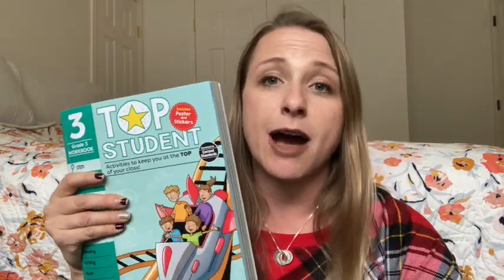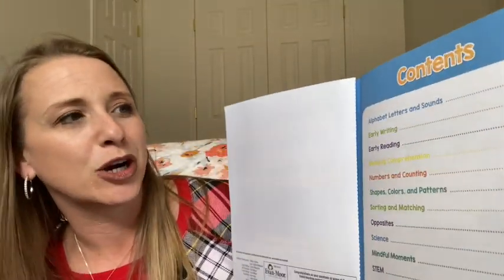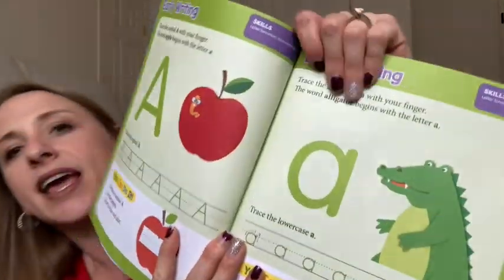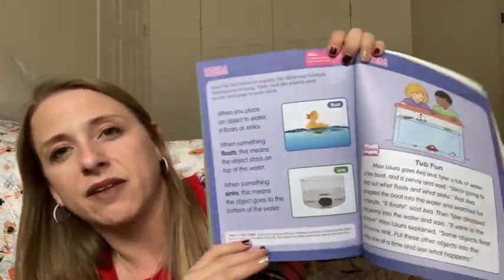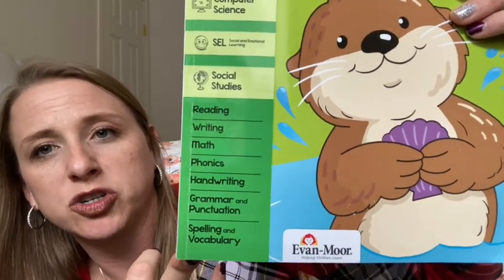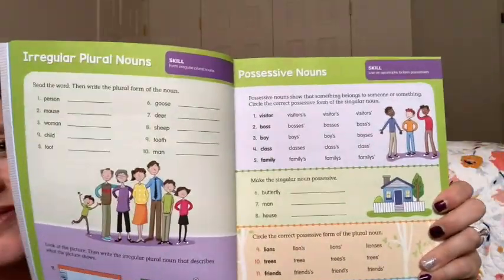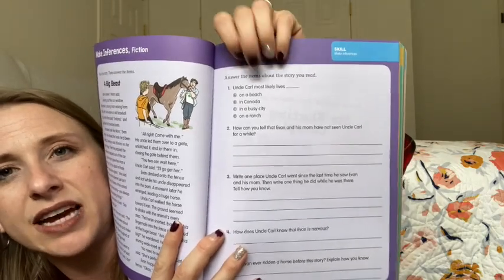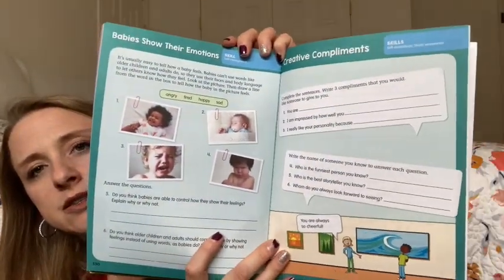End of the Year Curriculum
I picked up a book for each of my students to help us glide through the end of the year and into the summer. It's kinda of a one-stop-shop for all their subjects and I'm ready for it!

I am a mother of three; just doing my best to raise Godly children and find joy doing it.  I am a busy wife as I strive to make intentional parenting my goal while making my relationship with my husband my priority.  My passion is teaching and I find myself hoarding most teaching/office supplies in my closets.  I am the creator of the Preschool With Me, distance learning preschool program.  I love to teach the Gospel of Jesus Christ, my kiddos, and History. All my other interests can fit nicely into one word: Pinterest. I love baking, decorating, dreaming, making, free fun printables, motivational quotes, tips, tricks, and ideas by the millions.  Lastly, I have an unwavering testimony of Jesus Christ and base my entire life around His Gospel; The Church of Jesus Christ of Latter Day Saints.  This channel is dedicated first to my husband who is my better half and to my mother who inspired it all.